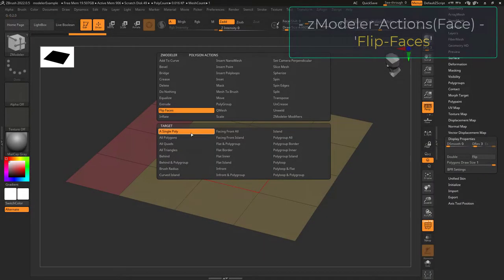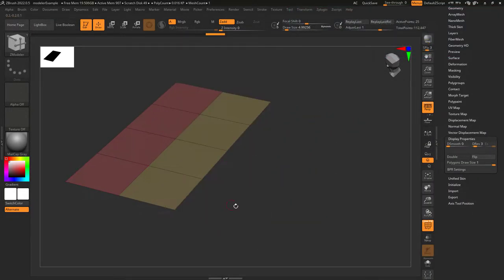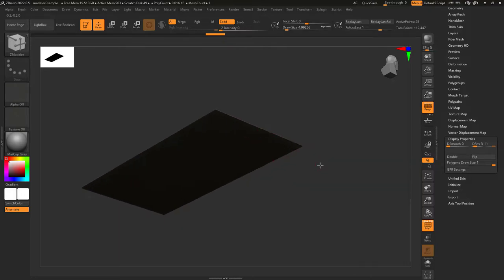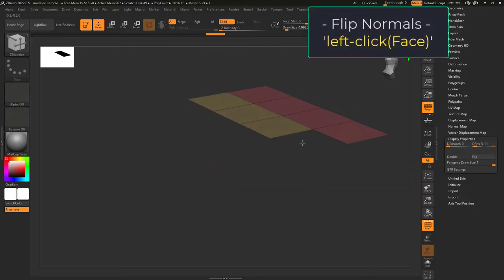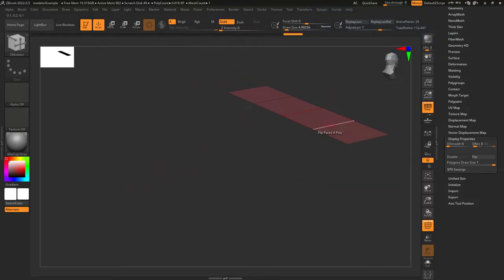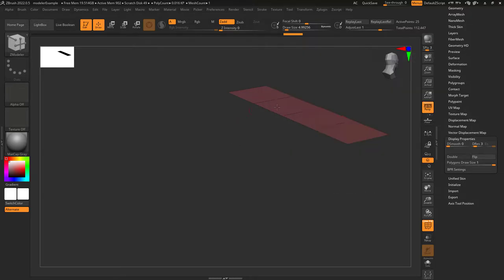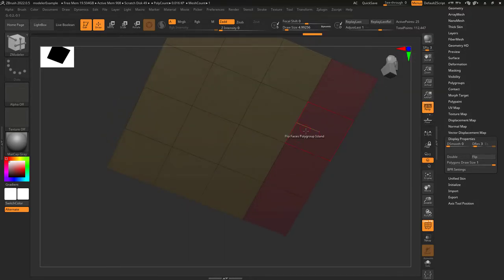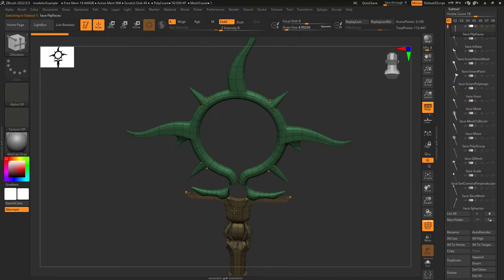ZBrush - ZModeler Polygon(Actions) - "Flip-Faces"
This is the equivalent of Blender's "Flip-Normal" function - Here's how it works in 30 seconds-!!